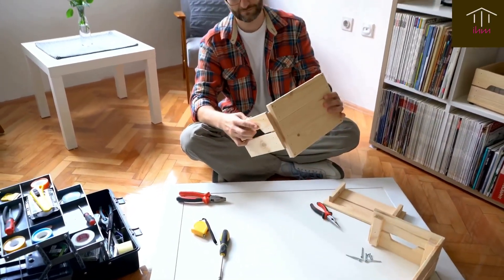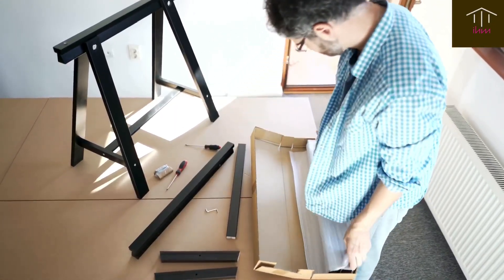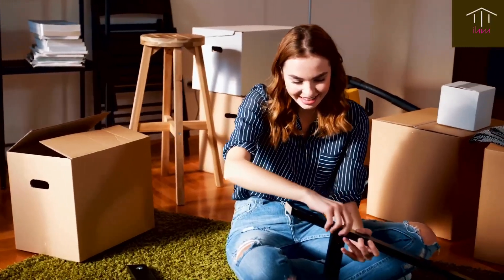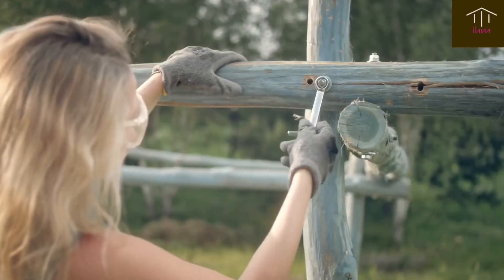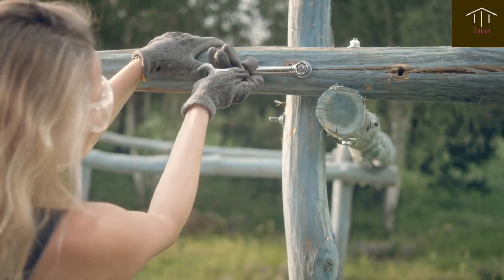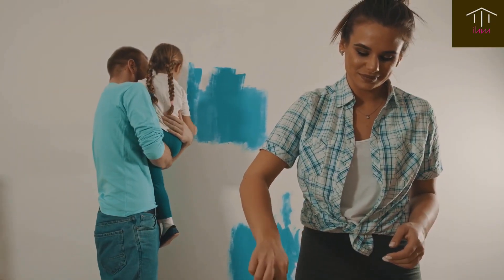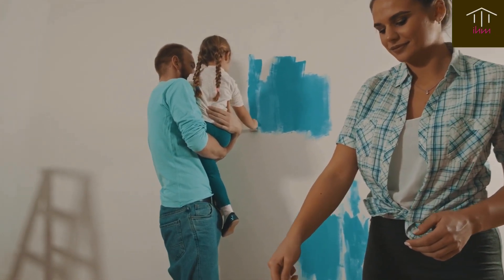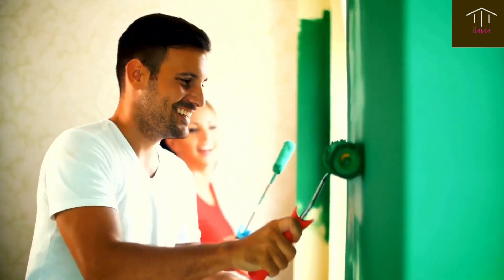HOW TO RENOVATE A HOUSE WITH NO MONEY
for more home renovation inspiration and tips.

Are you looking to renovate your house but don't have the budget for it? In this video, we will show you creative and cost-effective ways to renovate your house without spending a dime.

In this video, we will share tips and tricks on how to renovate your house with no money. From DIY projects to upcycling furniture, we've got you covered.

Learn how to transform your space with simple and affordable ideas. We will guide you through the process of renovating your house on a budget, without compromising on style.

Let's spread the word on how to renovate a house with no money!

House renovation, budget-friendly renovation, DIY home improvement, creative renovation ideas, no-cost renovation